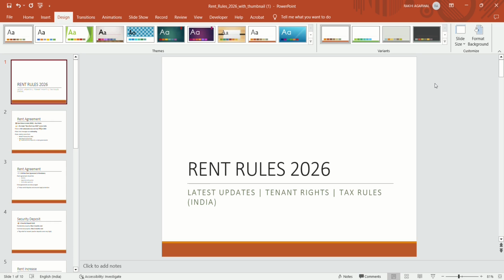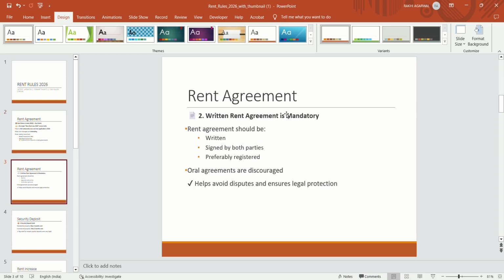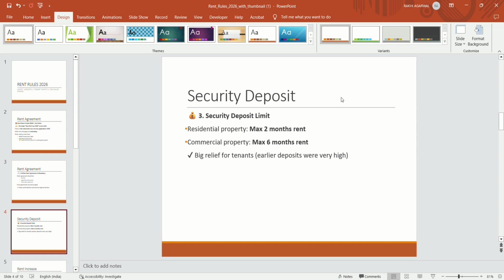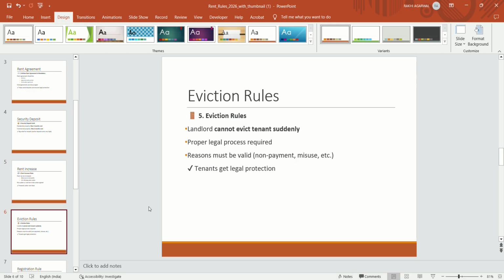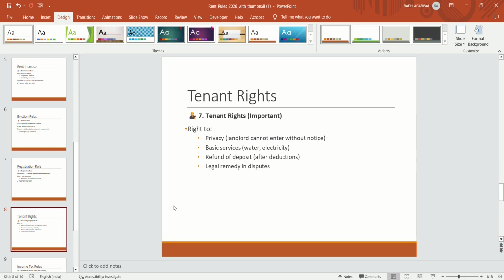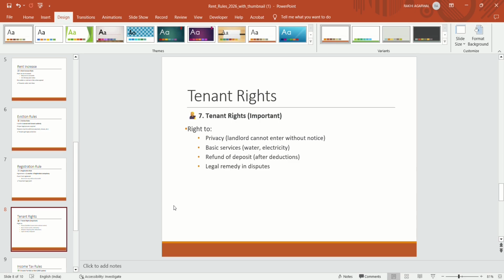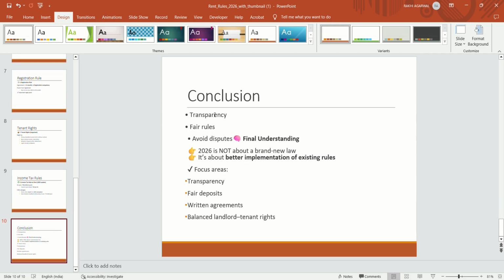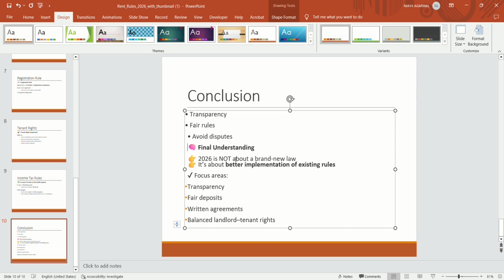RENT RULES BIG UPDATE! TENANT RIGHTS 2026 🏠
Latest Rent Rules in India 2026 explained in simple terms! 🏠

Know all important updates including:
✔ Security Deposit Limit (2 Months Rule)
✔ Rent Increase Restrictions
✔ Tenant Rights & Protection
✔ Eviction Rules
✔ TDS on Rent (₹50,000+)

⚠️ Don’t fall for viral fake news — understand the real law based on the Model Tenancy Act.

This video is perfect for:
📊 CA / CS / CMA Students
🏠 Tenants & Landlords
💼 Tax Professionals

RentRules2026

About CA Rakhi Agarwal As a Dynamic and Qualified Chartered Accountant, a renowned Educator With over 3 year of Teaching Experience in the Field of , Indian Accounting Standards and , Helpful both for Students and Professional.
Explore Our Courses, Lectures, Join Us On The Path To CA Success! Don't Miss Out On The Opportunity To Excel In Your CA Exams.
Comprehensive Learning Platform – Online Classes by Rakhi Agarwal for CA, CS & CMA .
Other Free Courses on YouTube: